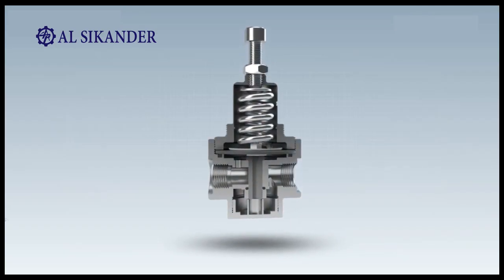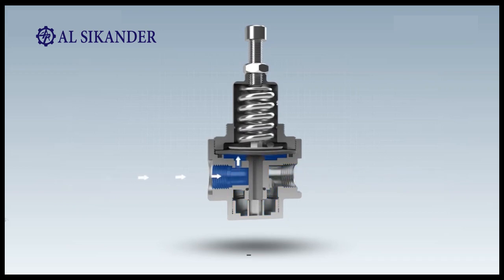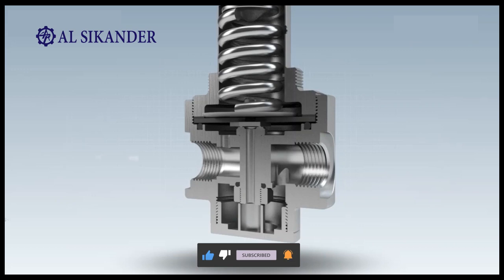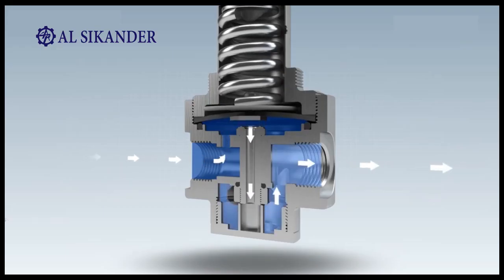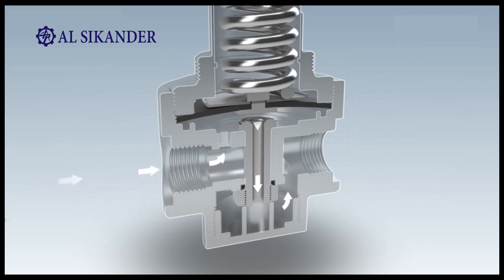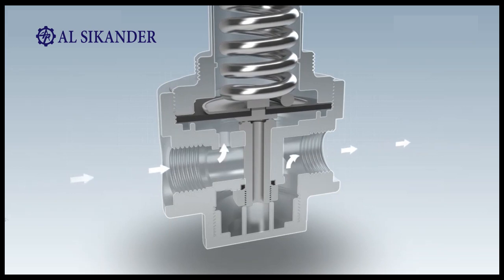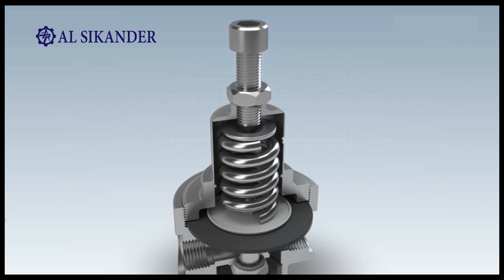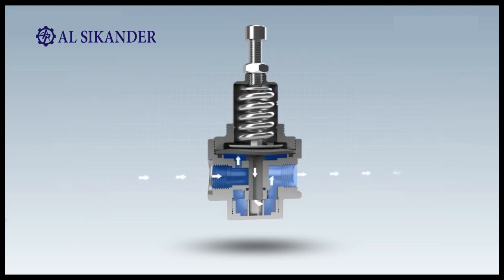How pressure reducing throttle valve works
The pressure reducing throttle valve is a mechanical device whose function is to regulate and maintain the downstream pressure so that the inlet conditions for the expansion are constant. It does this by introducing a flow restriction, inducing a significant localized pressure drop in the fluid.

In this video, you will learn how the throttle valve reduces the pressure and how it actually works. If you have any questions, then feel free to write to us.